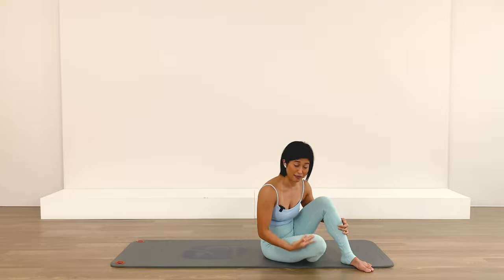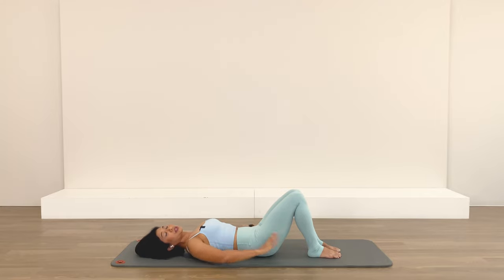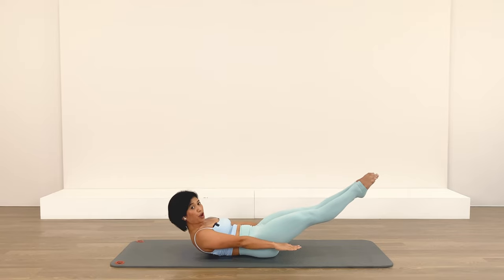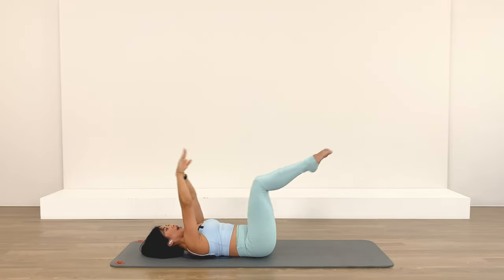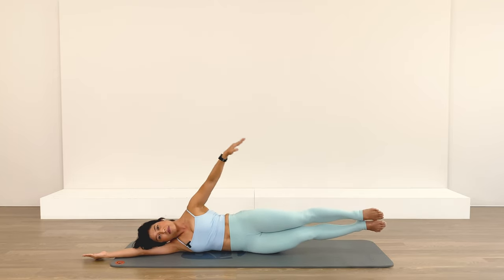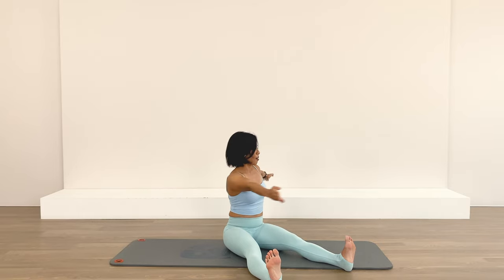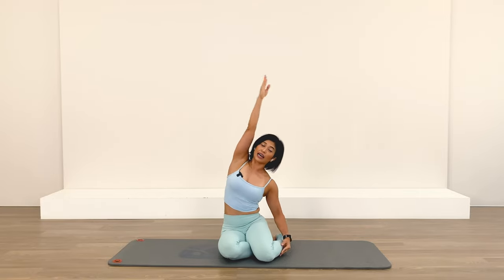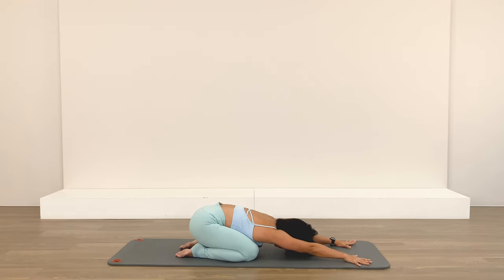60 min Live Pilates Class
This is a straightforward traditional good old 60 minute Live Online Pilates Class. Join me at my Free February Online Community Class as we explore our bodies in motion. This flow pilates class will leave you feeling strong, uplifted, and grounded.